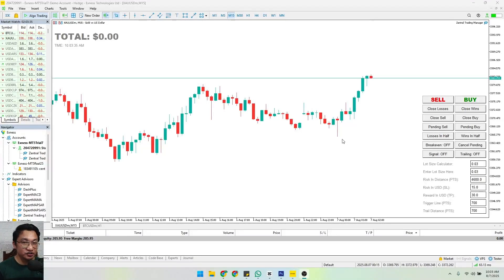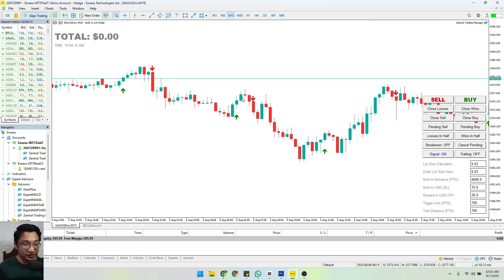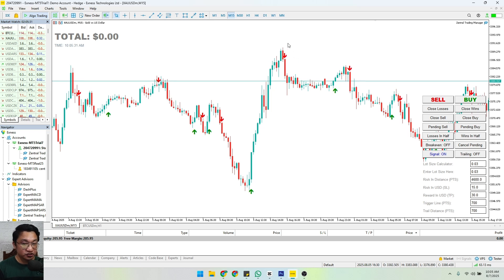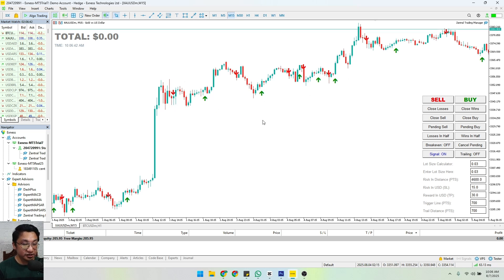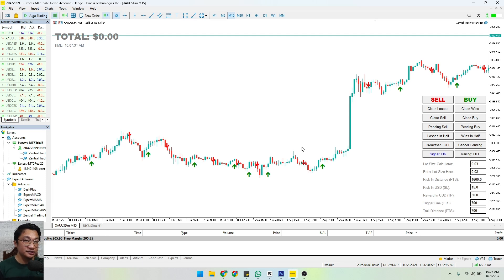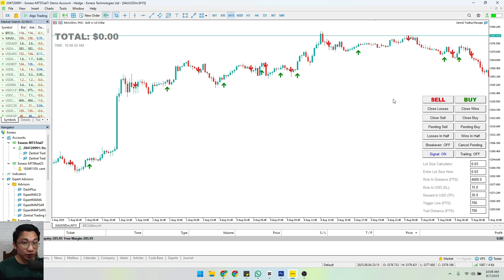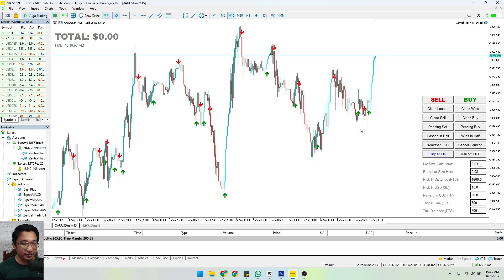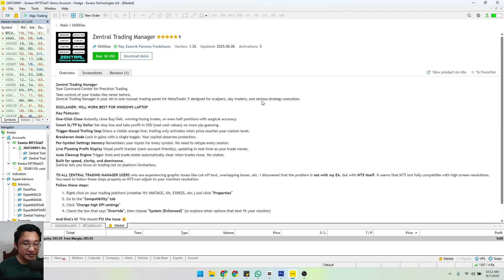Buy Or Sell Forex Signals In MT5 using Zentral Trading Manager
Learn how to use Buy or Sell signals in MetaTrader 5 with the Zentral Trading Manager. This tutorial covers how to activate trend-based signals, interpret visual cues, and make smarter trade entries based on real-time market direction.
FOR XM (DON'T FORGET TO ADD MY CODE: DIARY)

I am not a financial advisor, and the information provided on this channel is for educational and informational purposes only. Cryptocurrency/Forex trading involves a high level of risk, and it may not be suitable for all investors. Please be aware of the risks associated with trading and carefully consider your investment objectives, level of experience, and risk appetite before participating in any trading activities. I want to clarify that I am not promoting any specific trading platform. Any decision to trade or register on any platform is at your own risk. It is crucial to conduct thorough research and seek advice from a qualified financial professional before making any investment decisions.